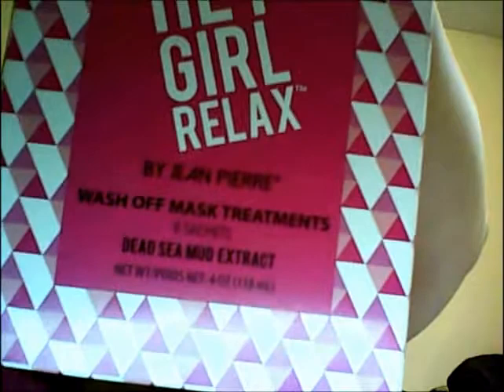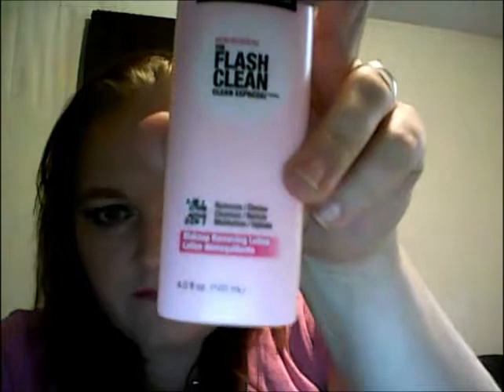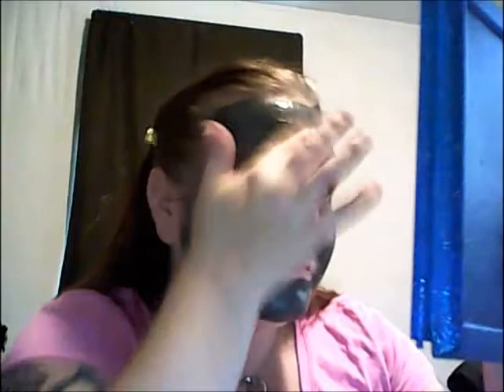Hey Girl RELAX! Mask Review